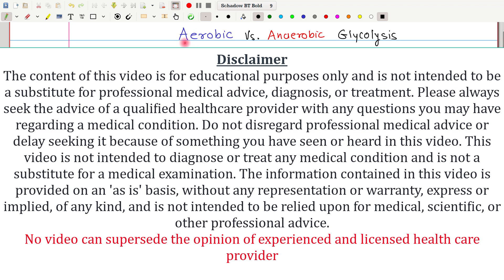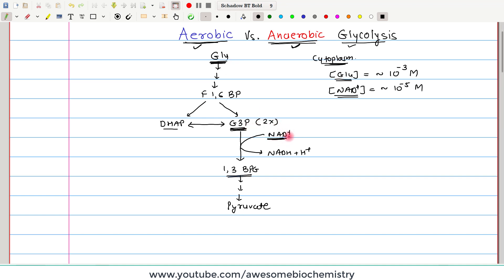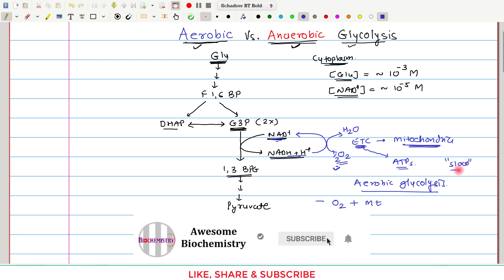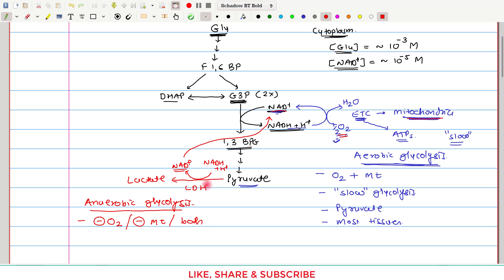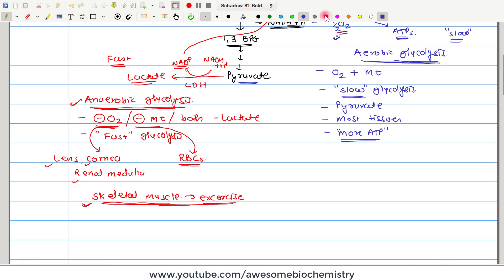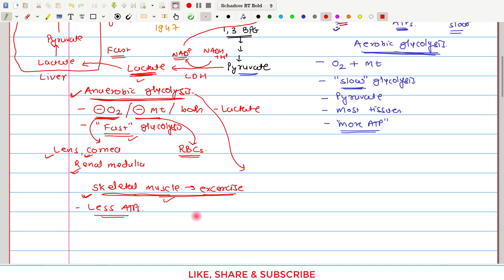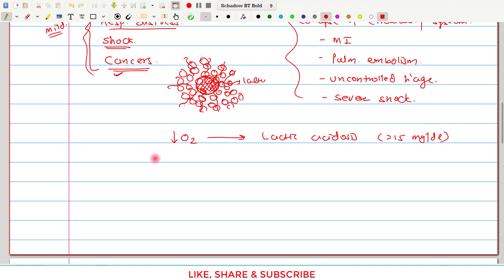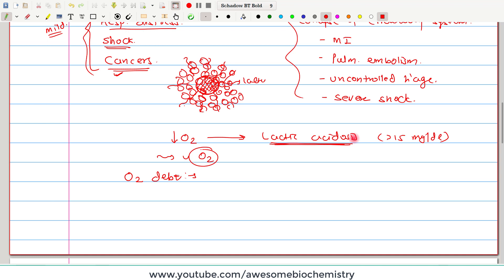3. Aerobic vs. Anaerobic Glycolysis | Cori Cycle | Lactic Acidosis - Etiologies | Oxygen debt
Welcome to my latest video on biochemistry, where we will be exploring the fascinating topic of aerobic vs. anaerobic glycolysis, Cori cycle, etiologies of lactic acidosis, and oxygen debt.

As a student of biochemistry, you already know that these concepts are crucial to understanding how our bodies generate energy during exercise. In this video, we will delve deeper into the mechanisms behind these processes, exploring the chemical reactions that take place and the factors that influence them.

We will begin by discussing the differences between aerobic and anaerobic glycolysis, exploring the chemical reactions involved in both processes and the factors that determine which process our bodies use. We will also delve into the Cori cycle, which is the process that allows our bodies to convert lactic acid back into glucose for energy production.

Next, we will examine the etiologies of lactic acidosis, looking at the chemical reactions that lead to its occurrence and the factors that can contribute to it.

Finally, we will explore the concept of oxygen debt.

This video is targeted specifically at students of biochemistry who want to deepen their understanding of these essential concepts. Whether you're studying for an exam or simply interested in the science behind exercise, this video is for you. So join me as we explore the intricacies of aerobic vs. anaerobic glycolysis, Cori cycle, etiologies of lactic acidosis, and oxygen debt in biochemistry.

Index:
00:00 - Intro
02:54 - Aerobic Glycolysis
05:05 - Anaerobic Glycolysis
09:32 - Cori Cycle
11:30 - Lactic Acidosis[Etiologies]
15:22 - Oxygen Debt